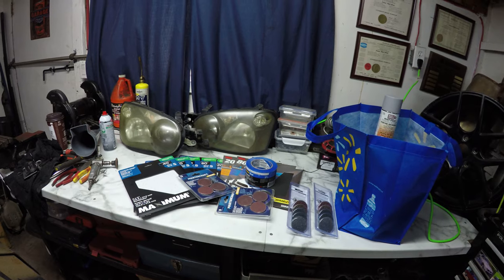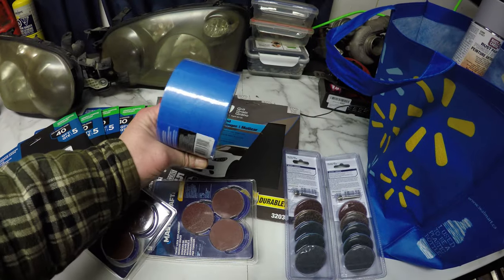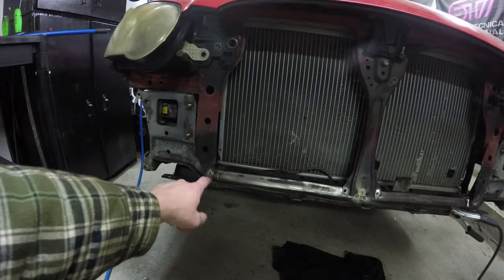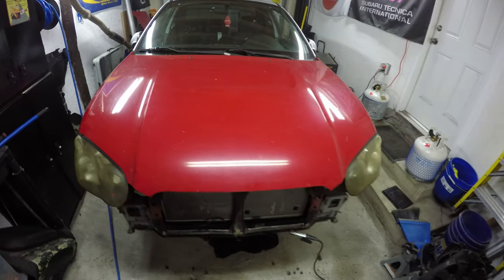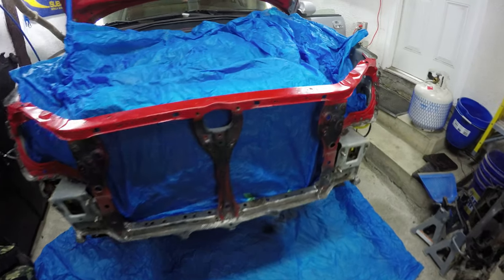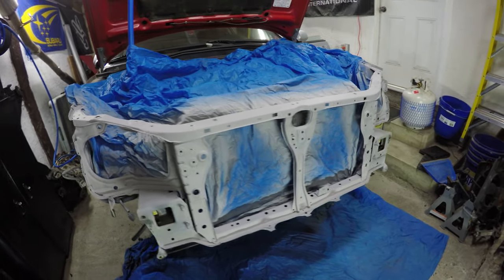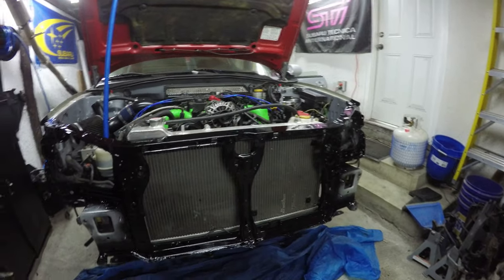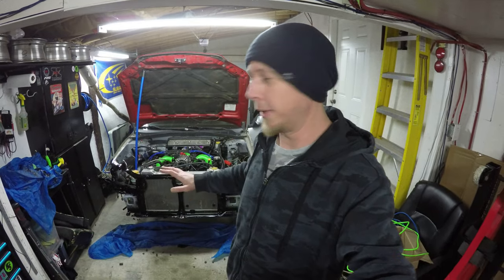Installing Blobeye Front Support On My Impreza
Converting the bugeye into a blobeye isn't a huge task. I imagine that most people take a hack and slash approach, then just weld what's necessary afterwards. I tried to do this as clean as possible to rid the chance of rust coming back or having tinny sounding rattles that can't be found. It's as good as a body shop would get it in my opinion.

With the support in place everything else will just bolt straight onto the car. In that regard much of the custom work that needed to be done is completed. Just a colour change for the panels, which I'm probably going to cheap out on just because IRDGAF LOL.

Parts keep arriving so I've got to stay busy. A little here and a little there, I will have this car ready to run for the summer.